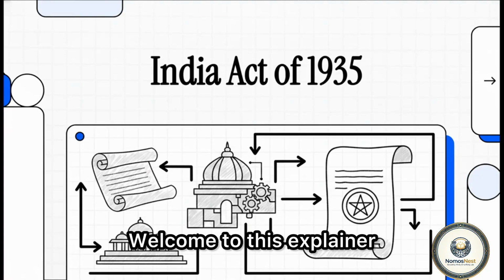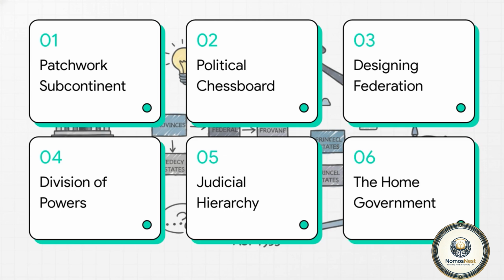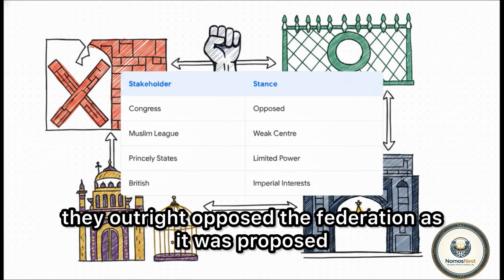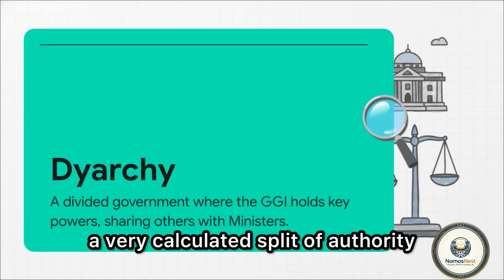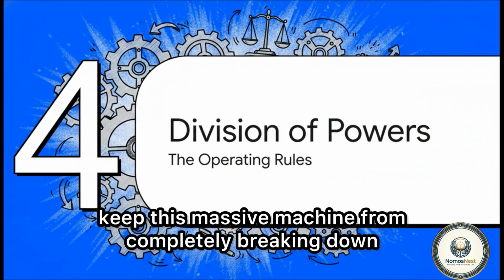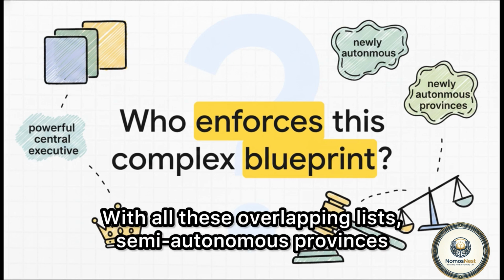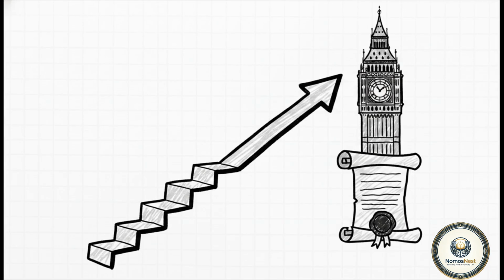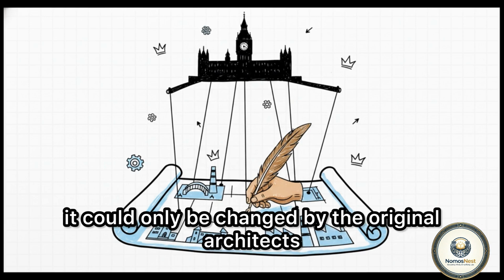India Act of 1935